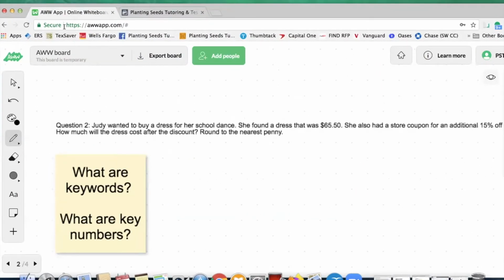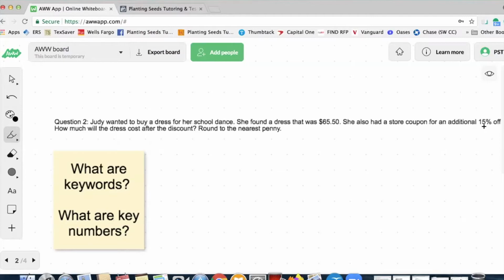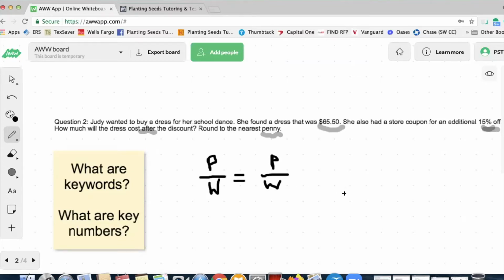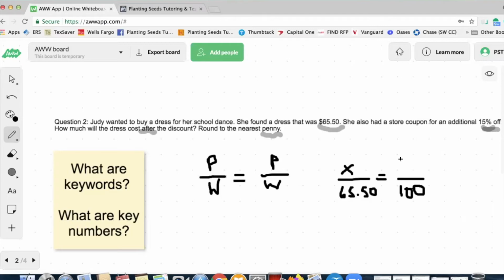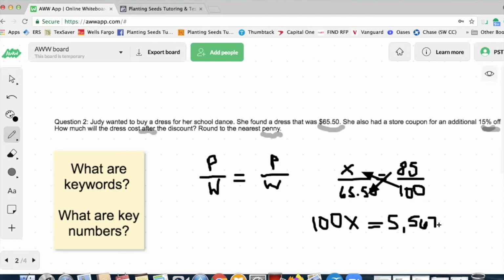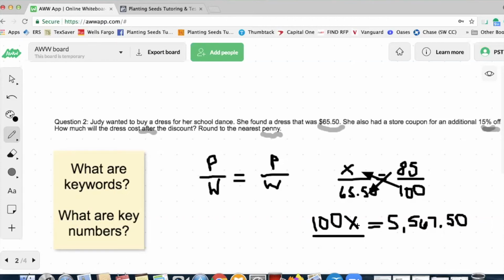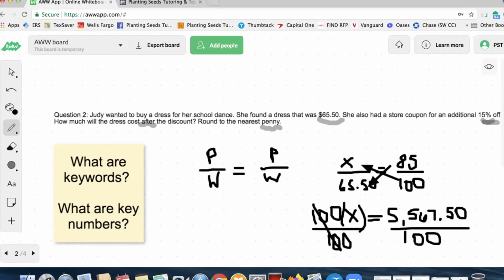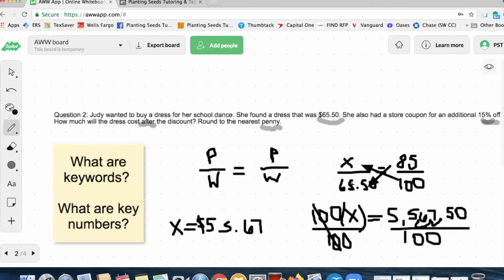Proportional Relationships to Percents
Welcome to our page! We offer educational resources, tutoring and test prep services for students of all ages.

Reach out to learn more!